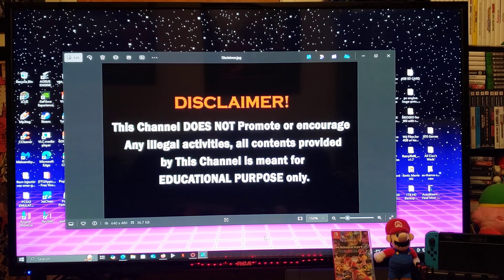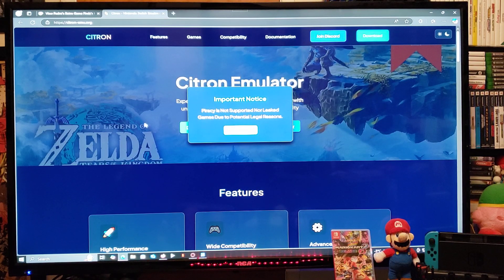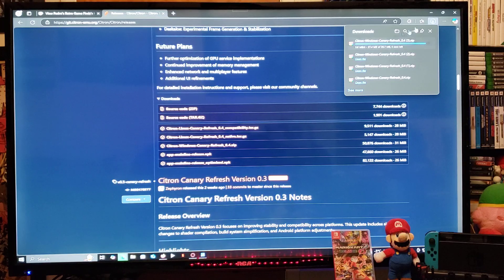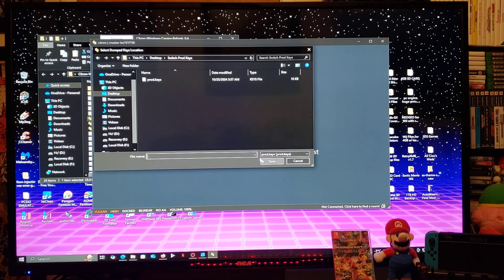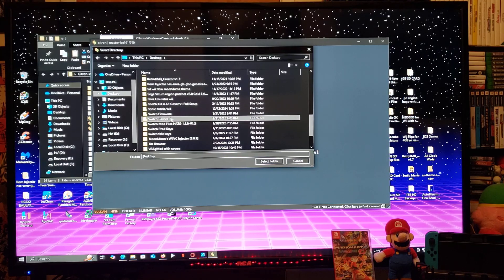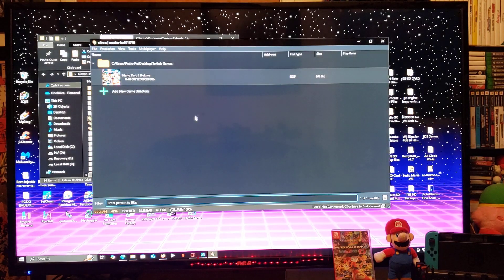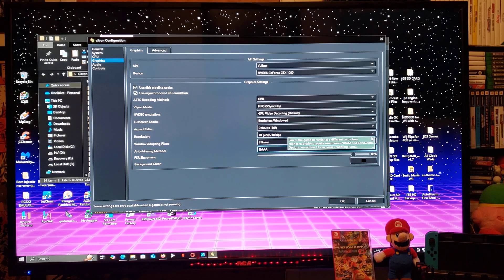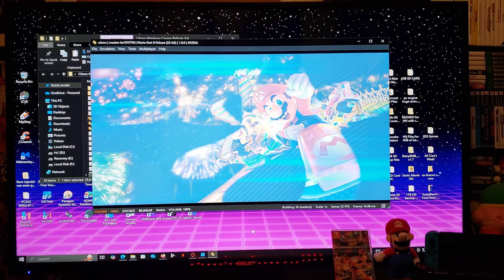Citron Nintendo Switch Emulator Setup Guide for PC!!!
* You must obtain Prod keys / Firmware & Games which will not be provided!
* Unzip the Emulator Folder! *
* Run the Citron.exe file to start the Emulator! *
* Please follow instructions carefully and you should have no problems! *